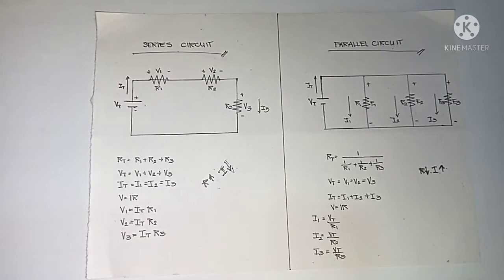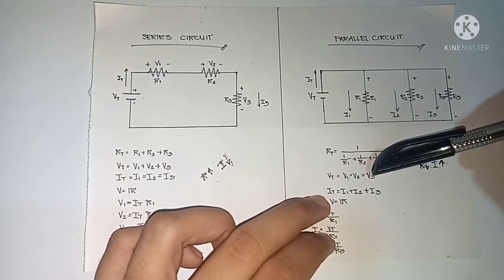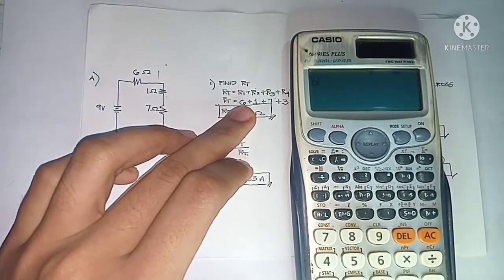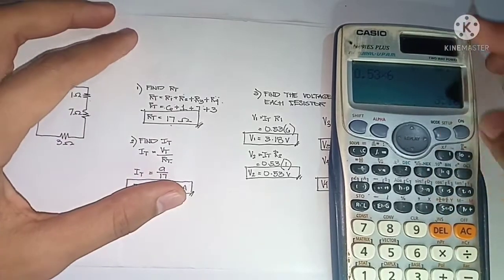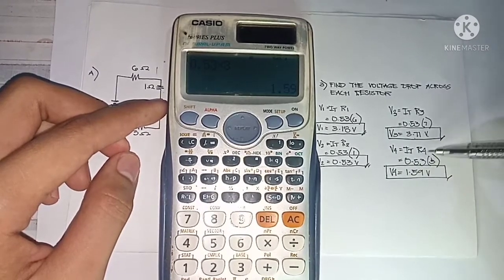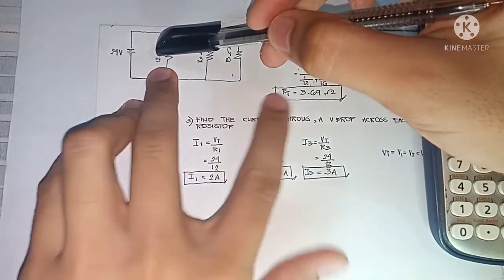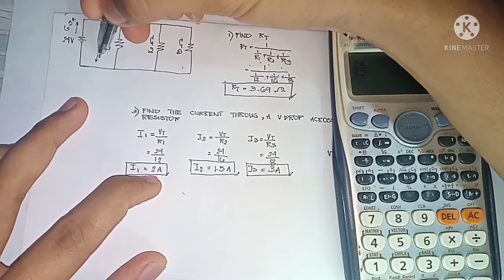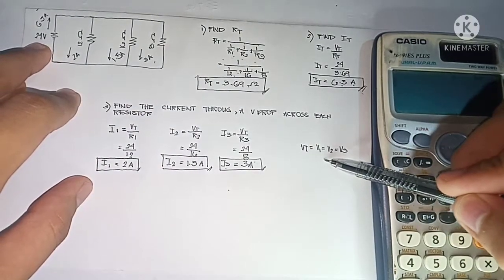EE 214 ( VIDEO PRESENTATION IN MODULE 1 )